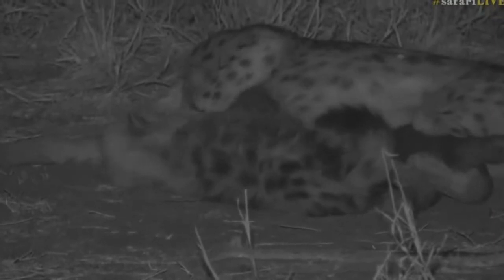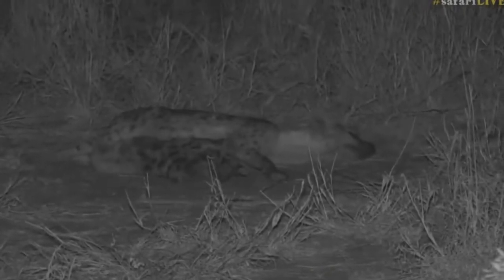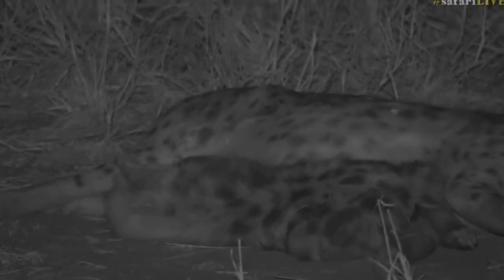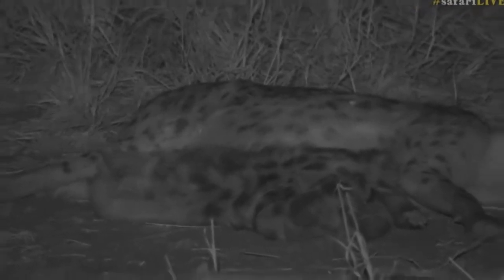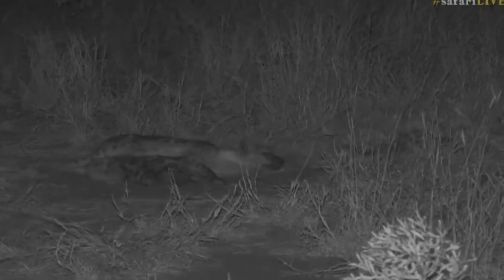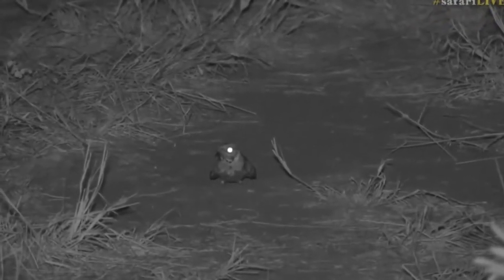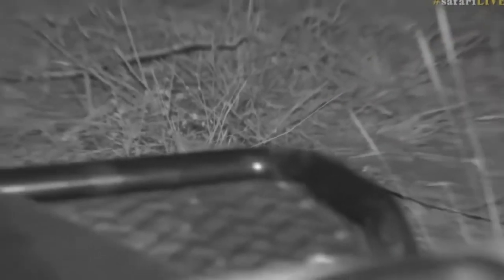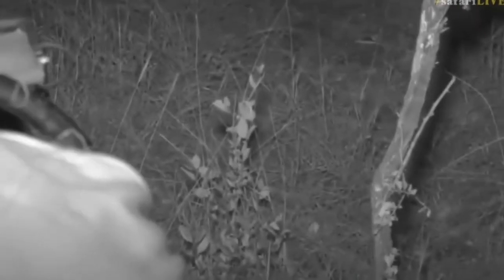July 12, 2017 -Sunset - Tristan has made his way to the Hyena Den . Yummy Milk from mom.